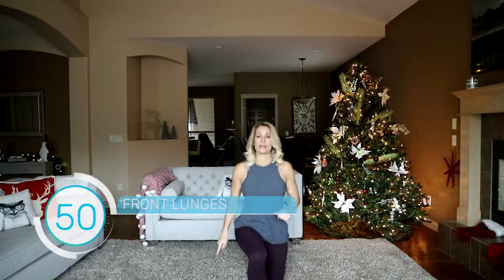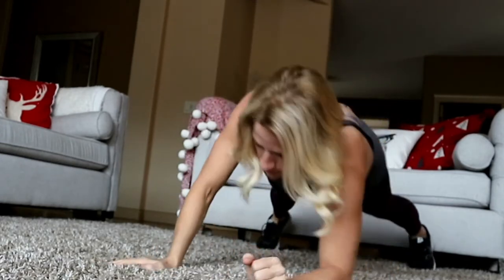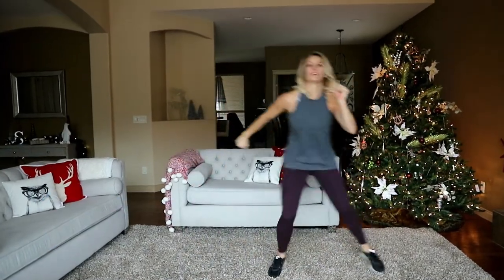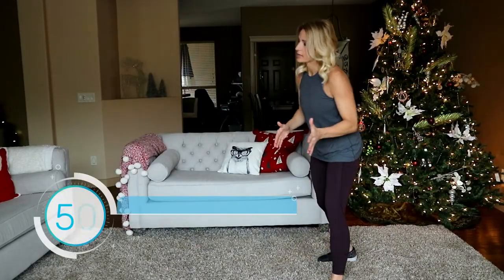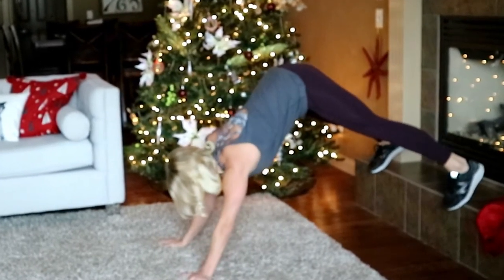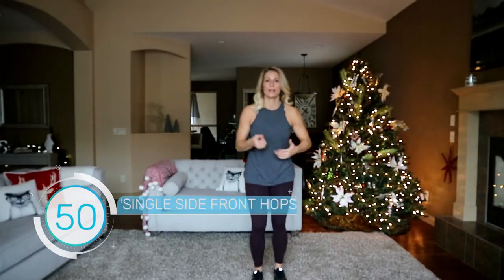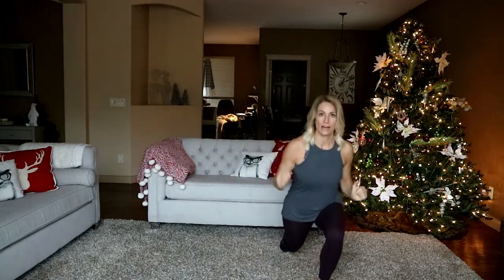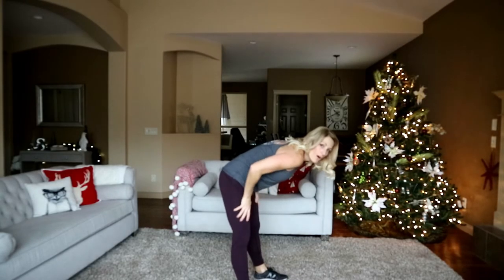Burn 300 Calories In 30 Minutes -HIIT Workout No Equipment!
In today's workout, we are going to burn 300 calories all in 30 minutes! AND, all before 6am! No equipment is required in this high intensity workout, just grab your shoes! We are doing 50 reps of every exercise. If you need to do a warm up before we get started, just click the video at 1:25 and there is a link to a warm up video right there for you!

50 Reps Of Each:
Front lunges
Up down plank
Frog Squats
Plank foot sweep
1,2,3 hop
Tricep dips
Squat to roundhouse
Pushups
Jumping Jacks
Bum high plank shoulder tap
In-n-out squat jumps
Bicycles
Spiderman crunch
Single side front hop
Squat reverse lunge
Ice skater floor touch
Snow boarders

FOLLOW ALONG!